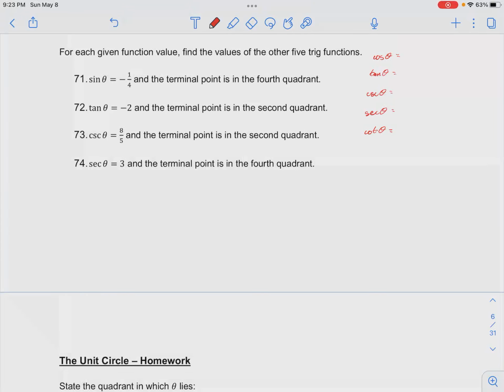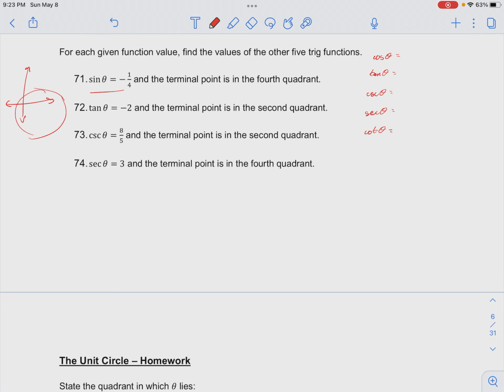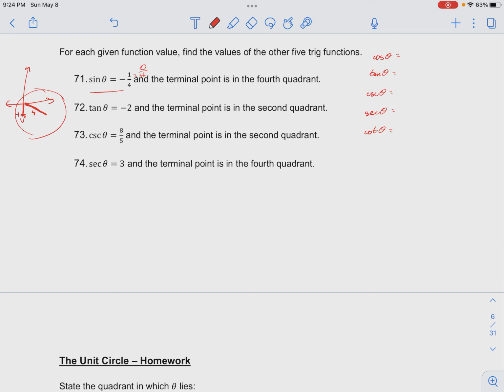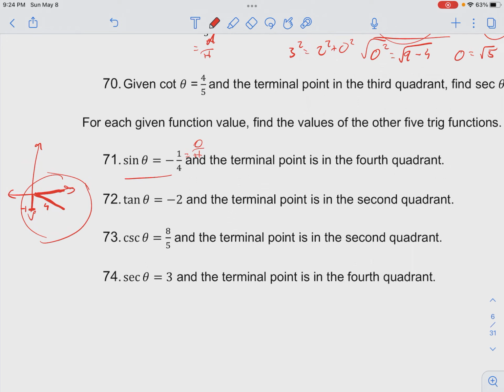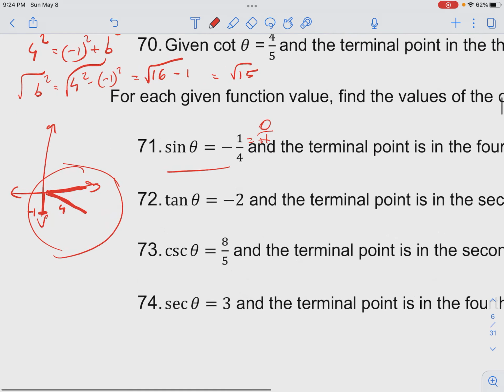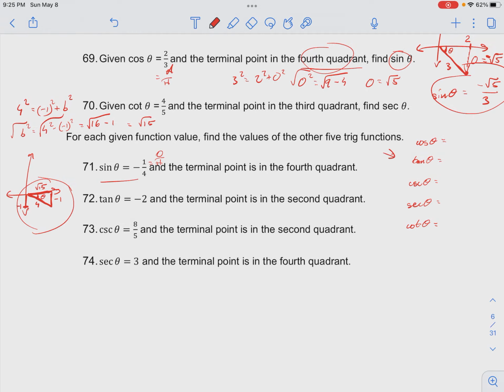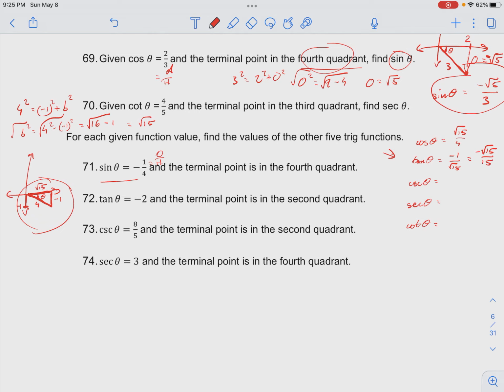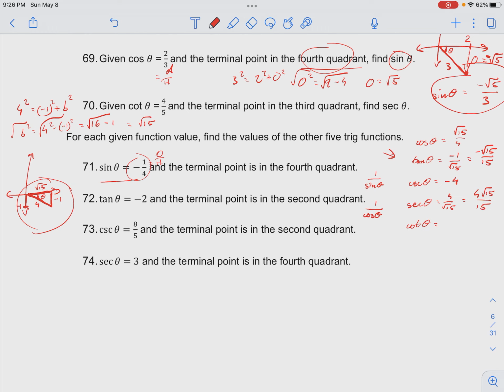algii trigonometry cw hw 71